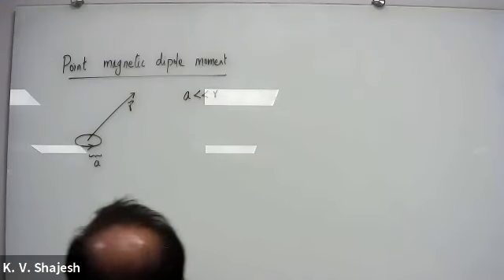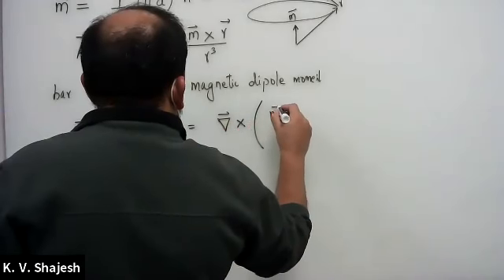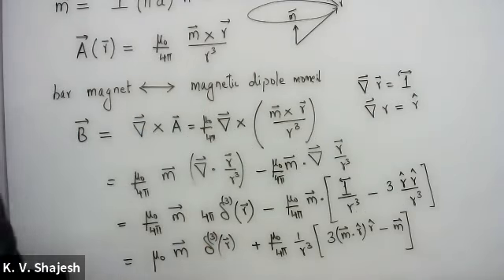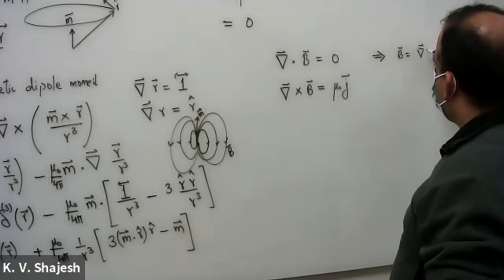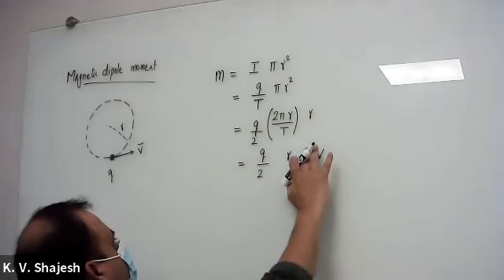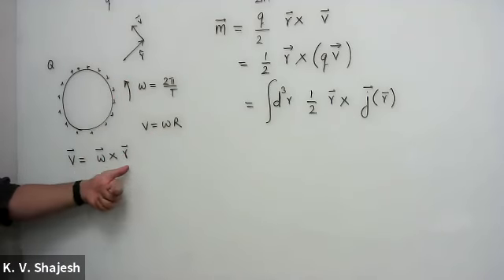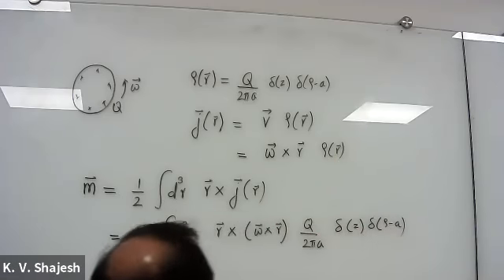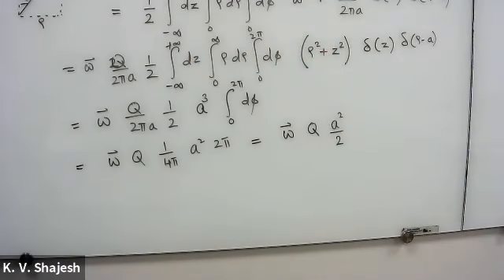20210226 SIUC PHYS 420 Lecture: Point magnetic dipole moment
20210226 SIUC PHYS 420 Lecture: Point magnetic dipole moment